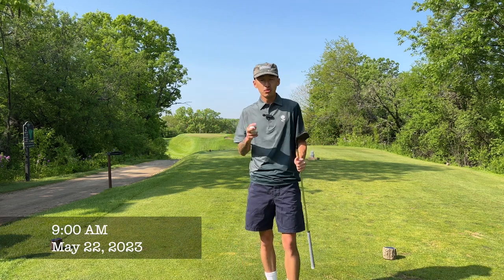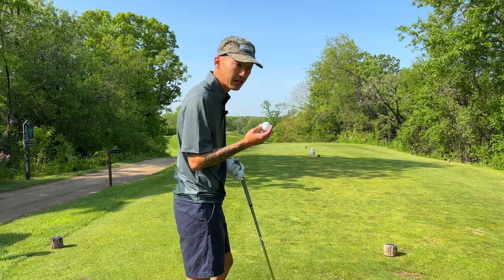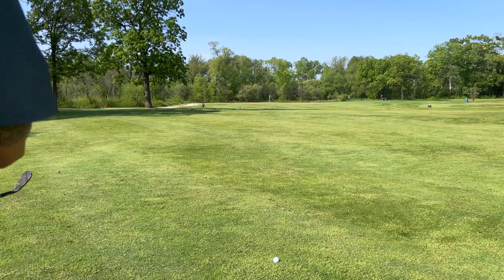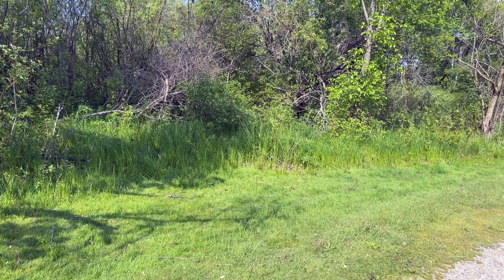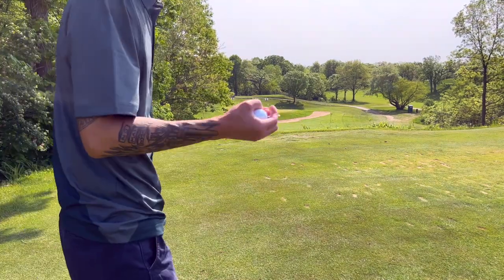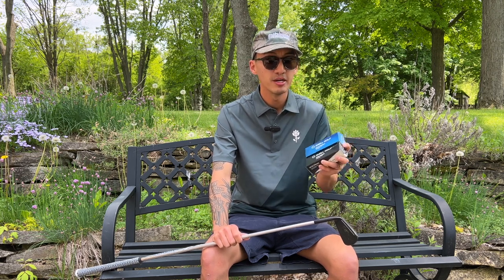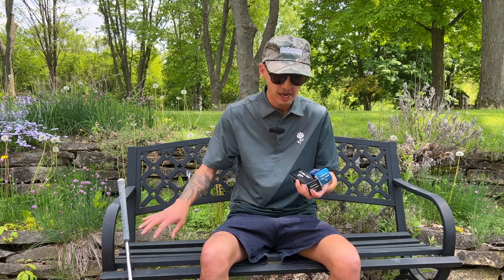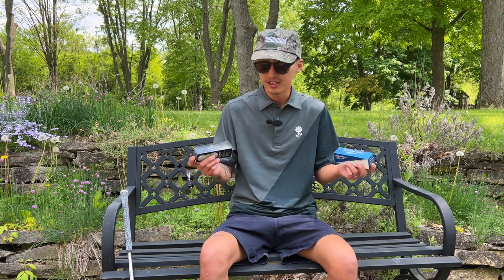Brand new 2023 Snell Golf Ball Testing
The folks at Snell Golf sent me their brand new 2023 MTB Prime X and Prime golf balls to test out. Here are my thoughts on look, feel, and playability through nine holes of golf.